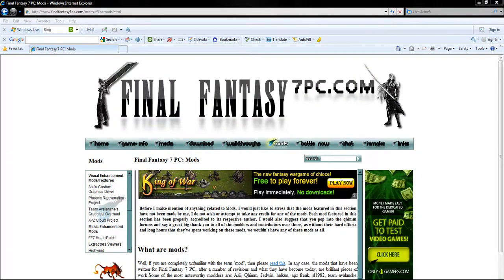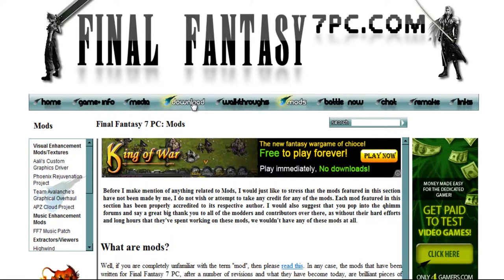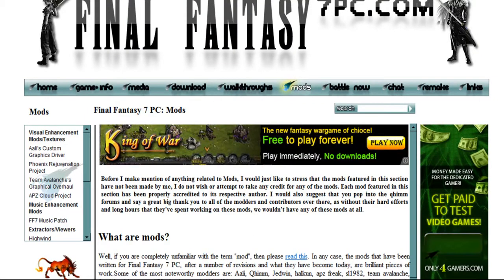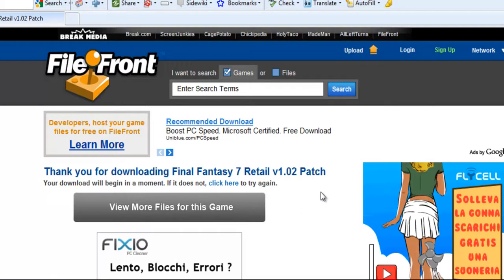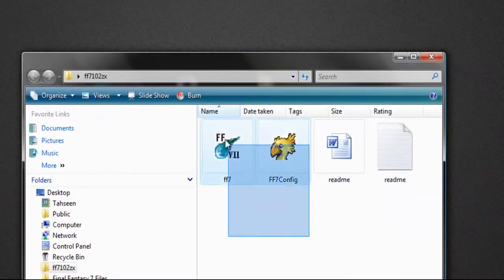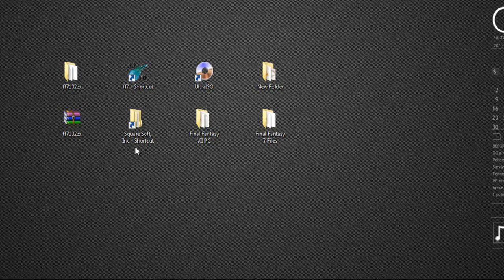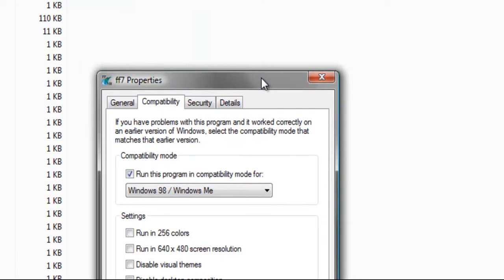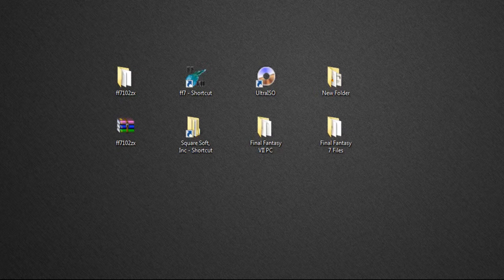Final Fantasy 7 PC - IMPORTANT POINTS BEFORE MODDING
Things needed to be done before modding Final Fantasy 7 PC